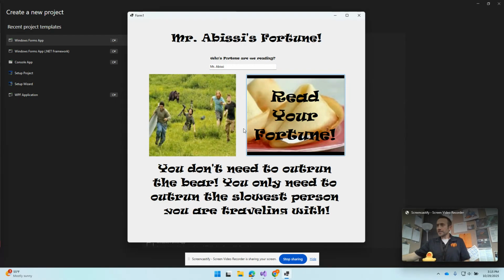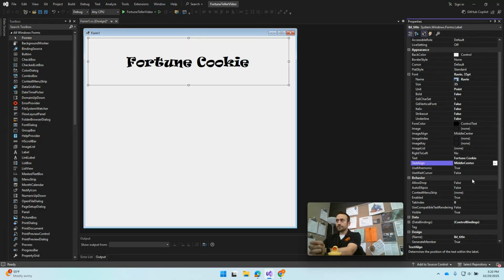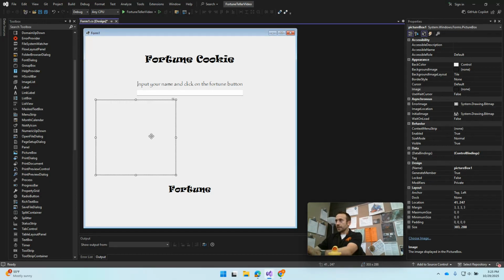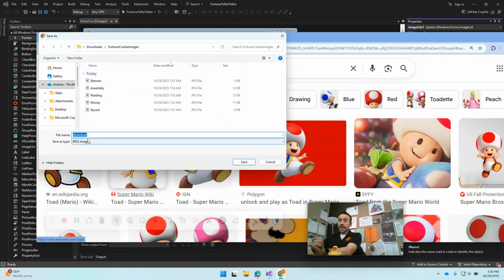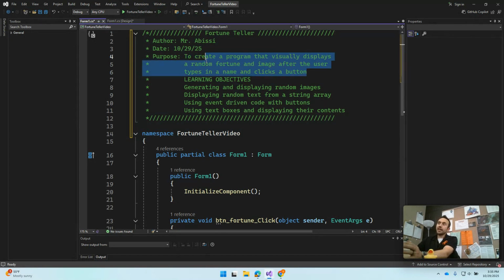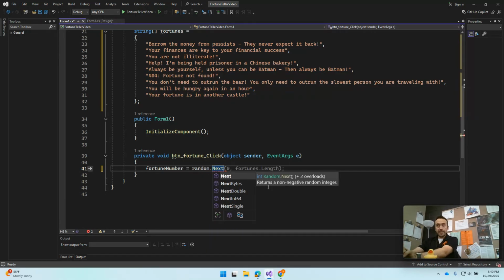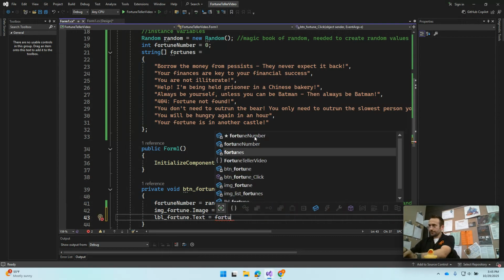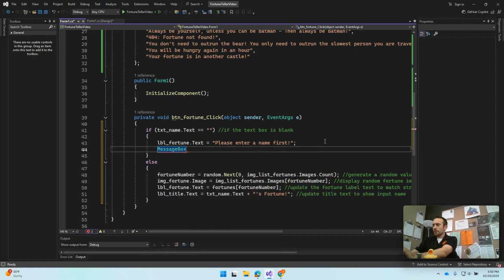Fortune Cookie Windows Form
This project allows the user to type in a name, then when they click a button, the program will show the user their fortune cookie fortune and provide an associated image.
This was made for Mr. Abissi's Intro to Programming Course and leads into the Character Creator Project.